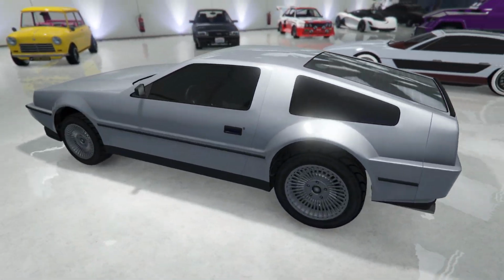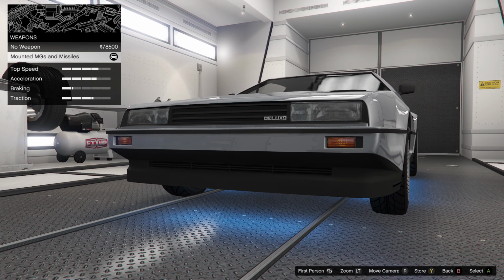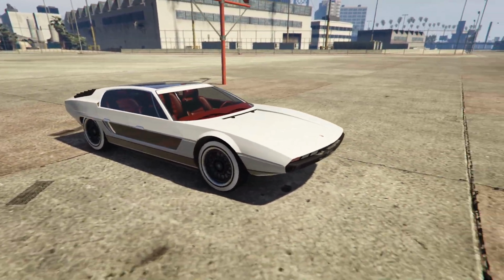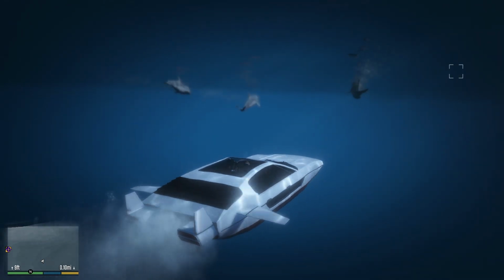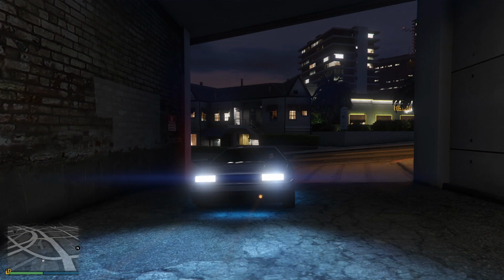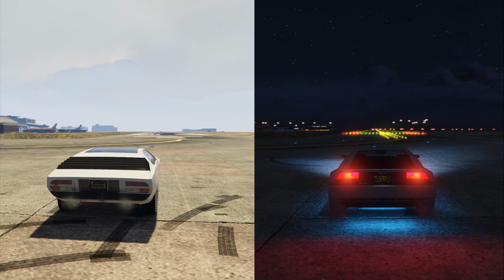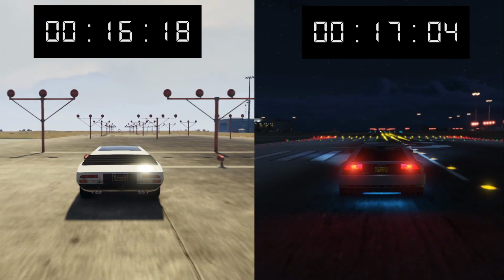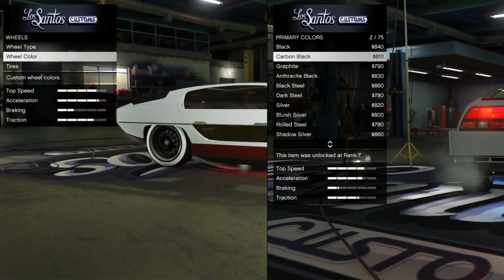Deluxo vs Toreador (comparison)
the toreador and the deluxo comparison in GTA online.
which is worth buying in 2025?